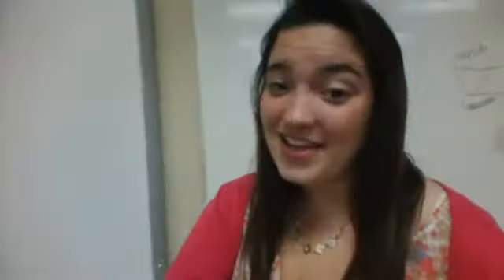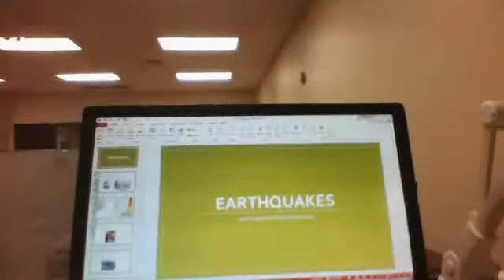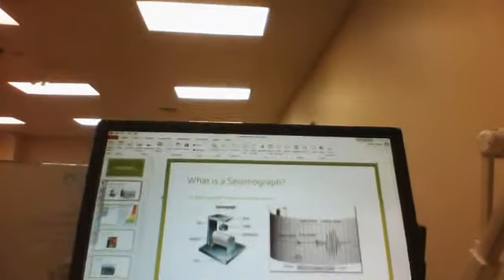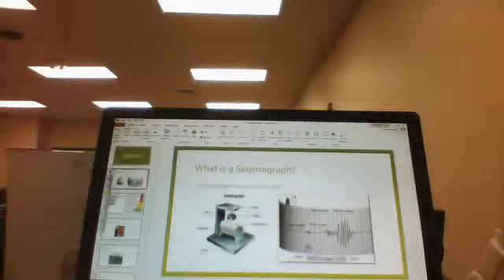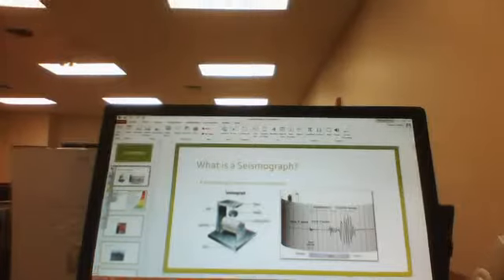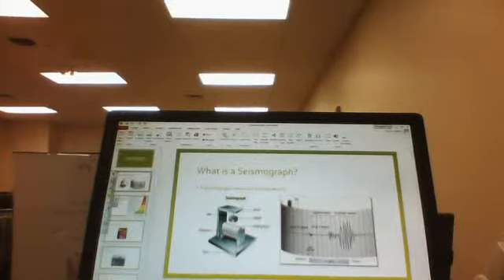Curriculum and instruction video